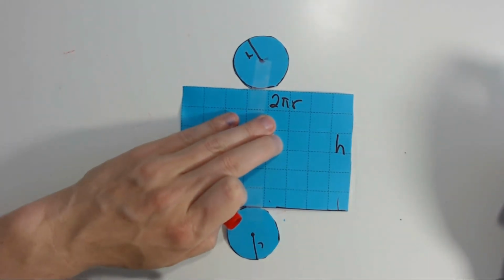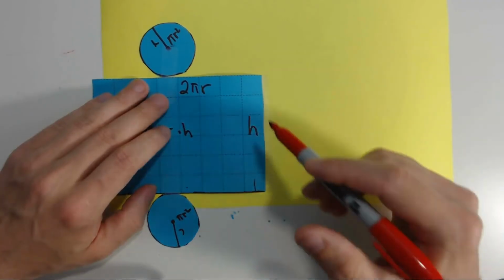Where does the formula for the surface of a cylinder come from?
Where do we get the formula for the area of a cylinder?
This is a physical demonstration that explains the formula
convincingly and clearly.